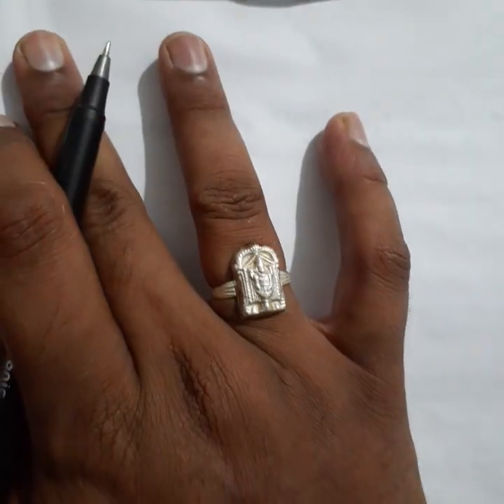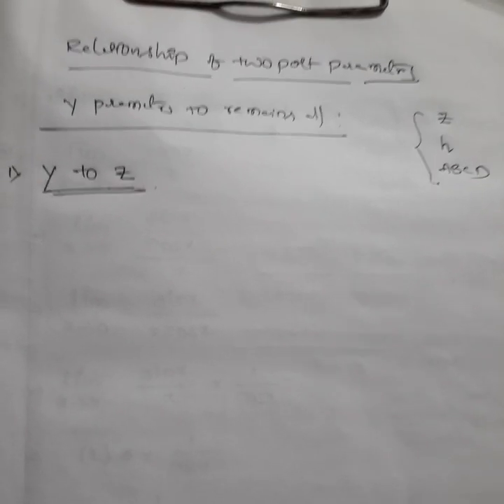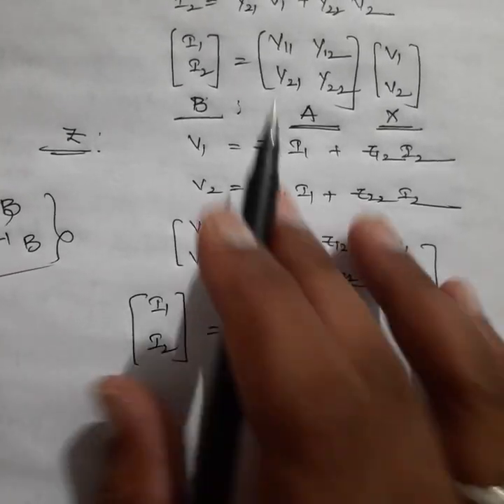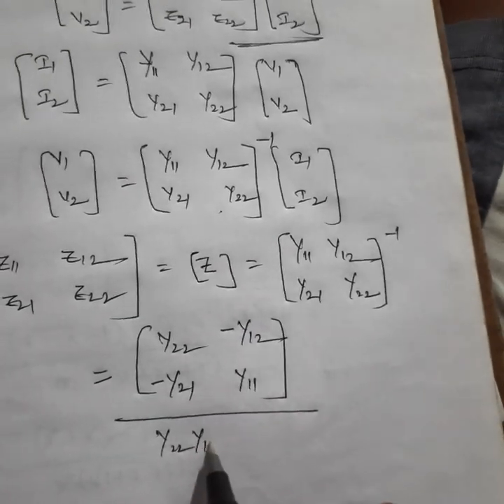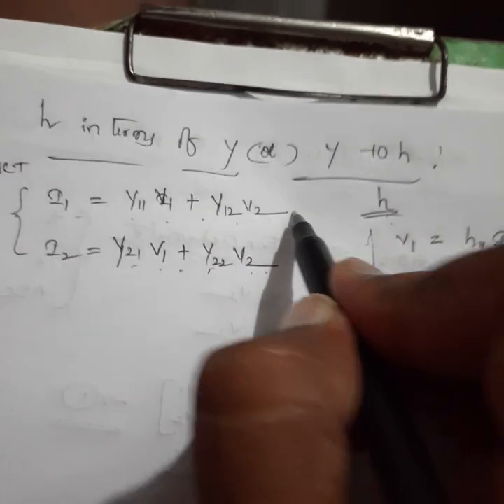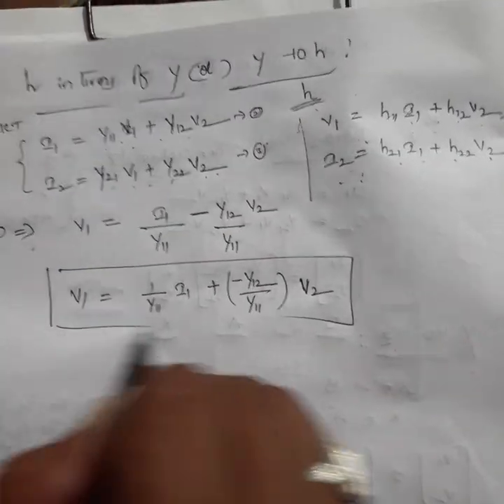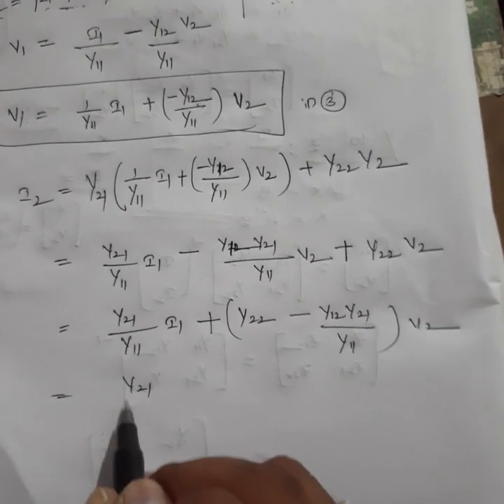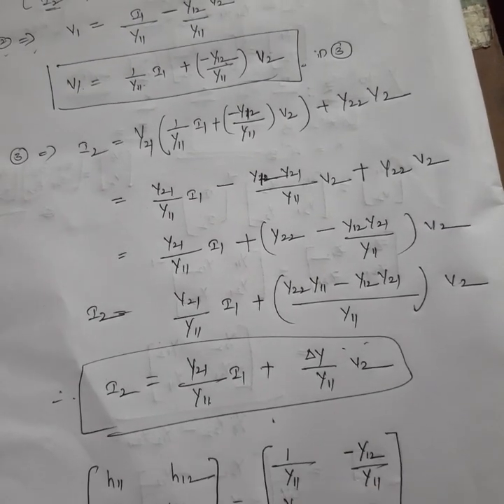Relationships of Y parameters to Z,h,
Z and h parameters interms of Y parameters by venkatesh